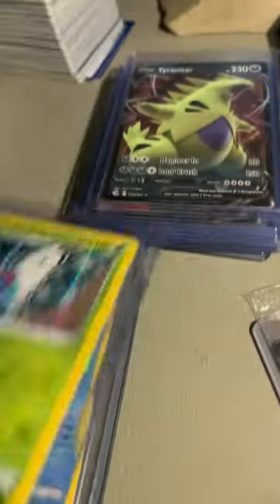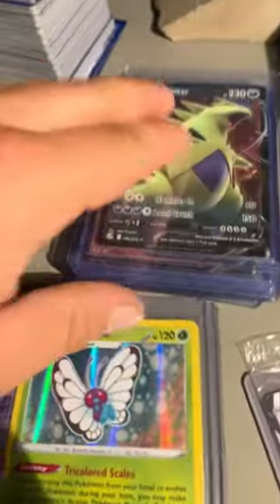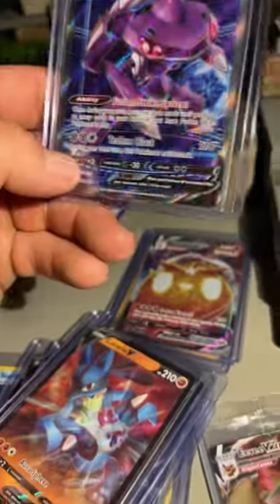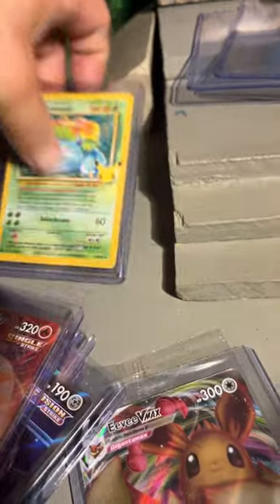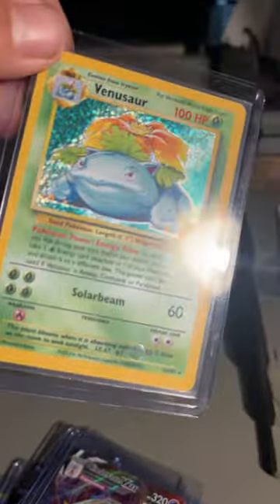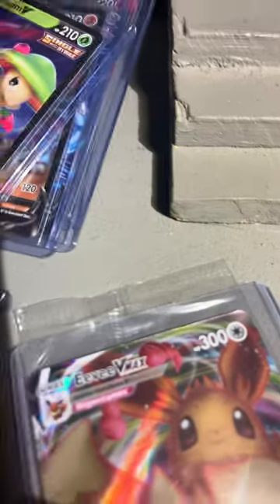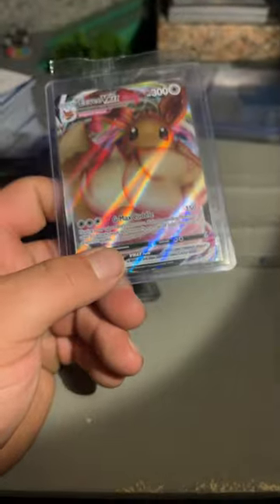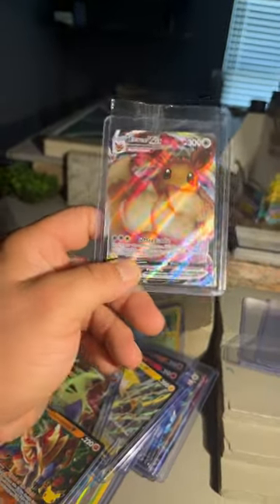# these are from the booster box the other day